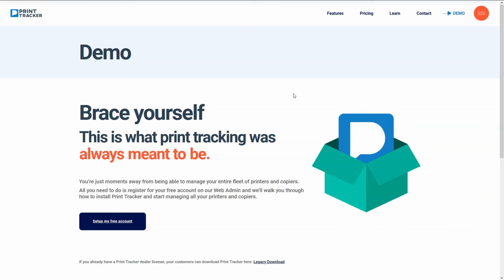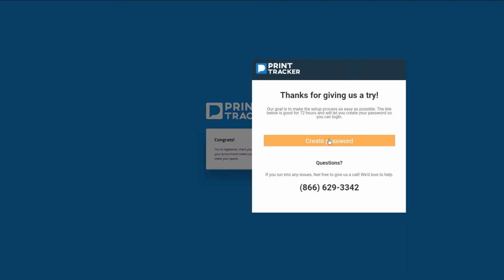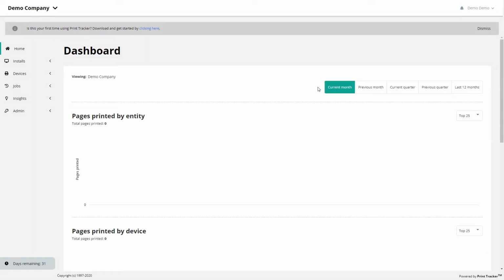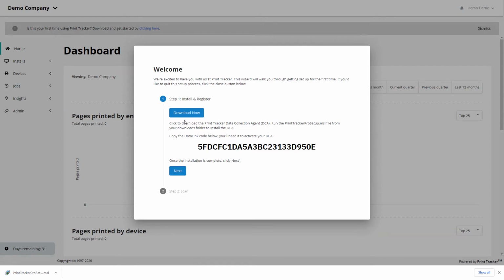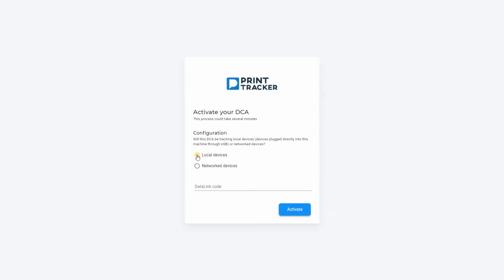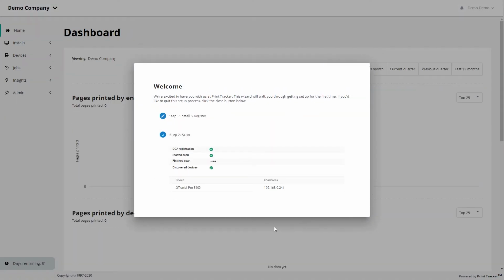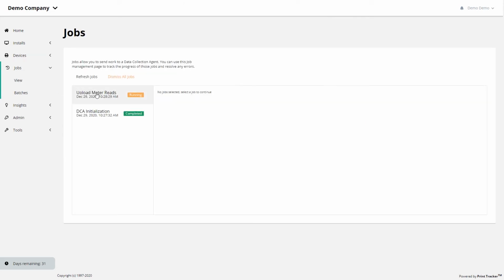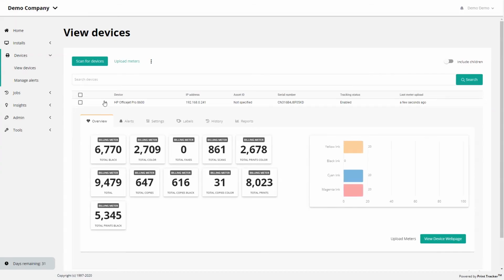Print Tracker Demo Setup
A quick overview of installing the Print Tracker DCA and discovering a device.